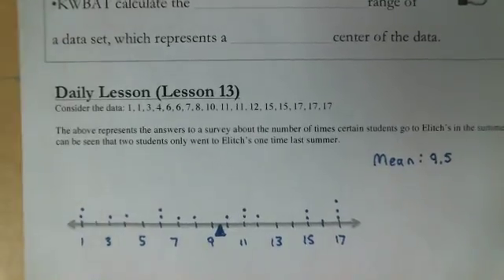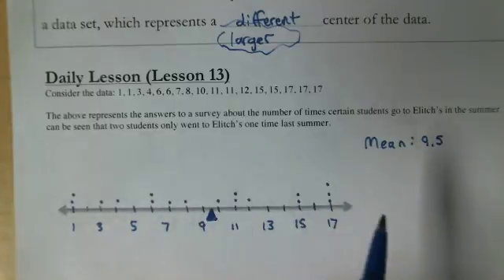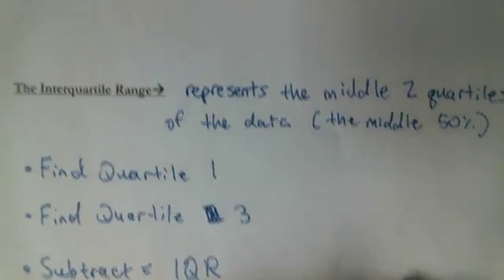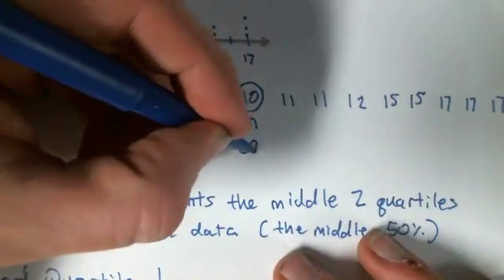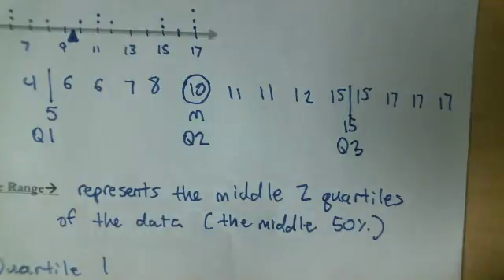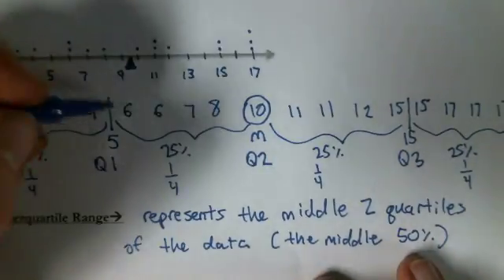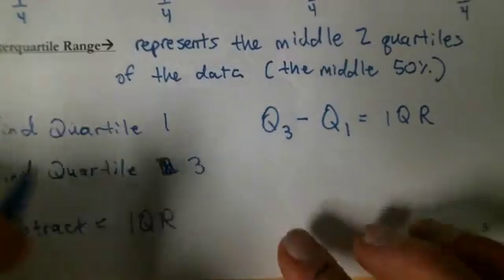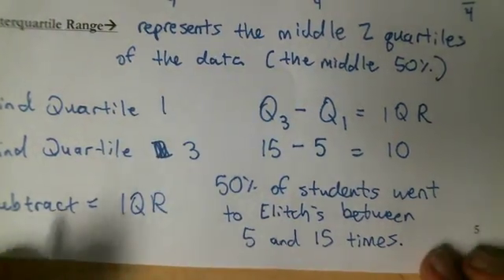Lesson 13 IQR Daily Lesson